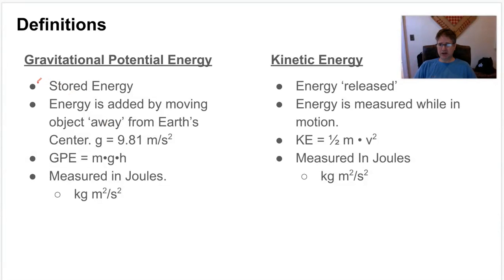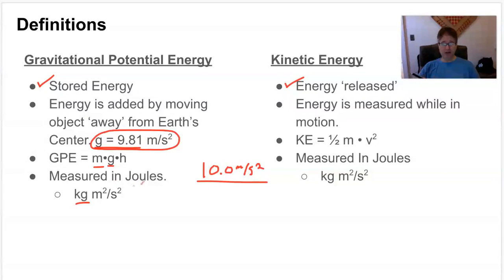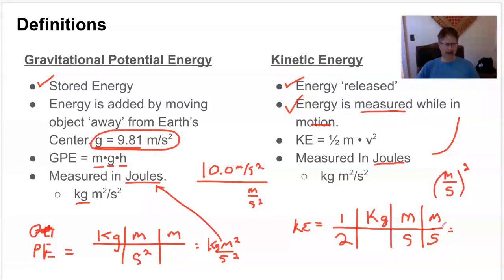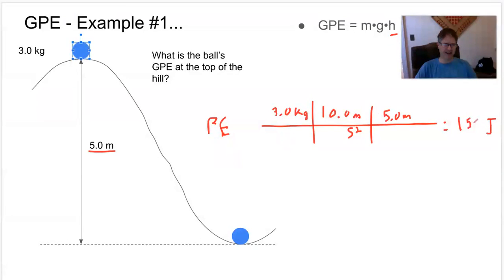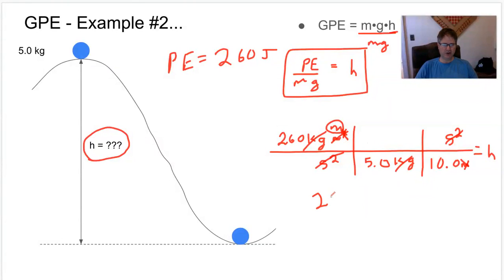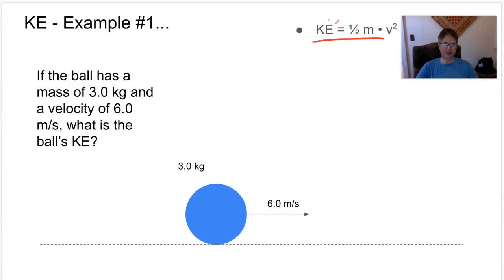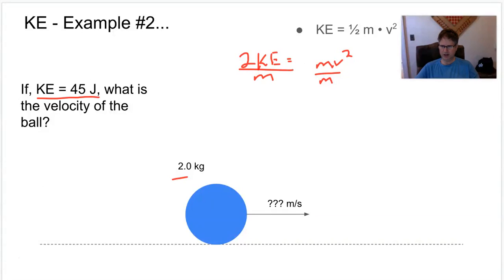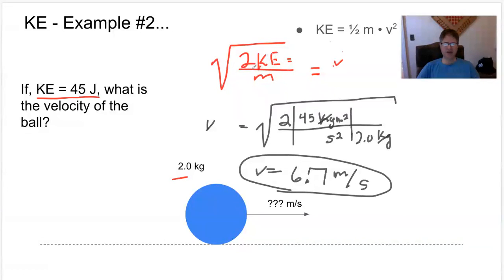GPE and KE - Concepts and Equations